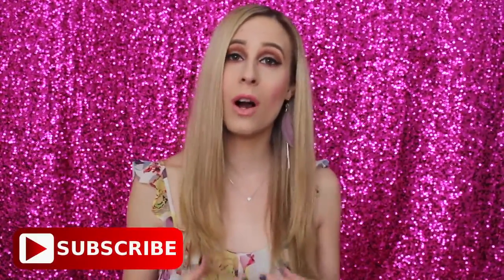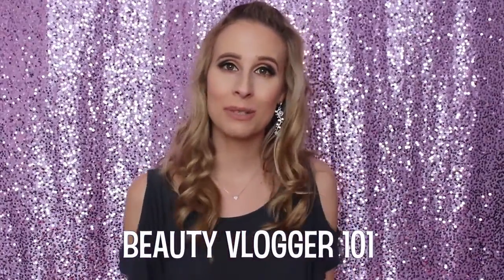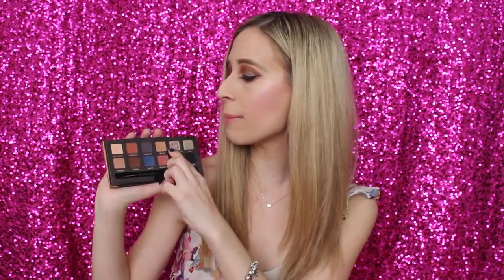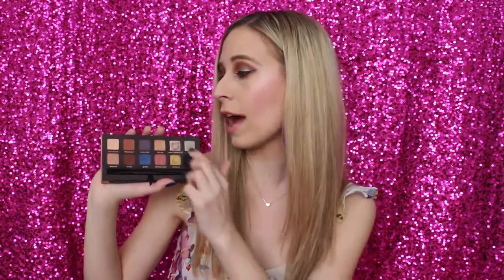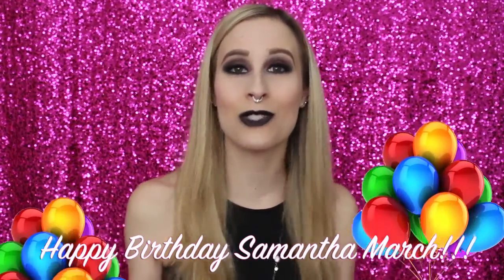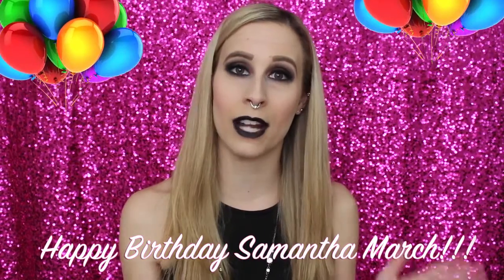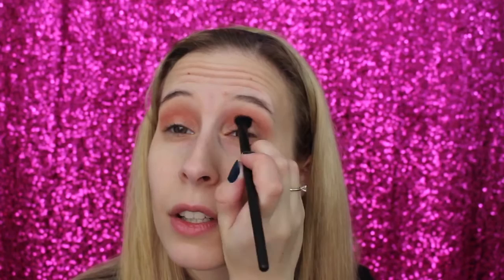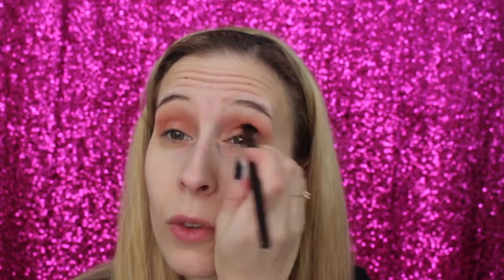Anastasia World Traveler Palette Spring Makeup Tutorial | Cruelty-Free | Giveaway CLOSED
Congrats! I will be in touch soon :D

BEAUTY ADDICT NEXT DOOR:

Hi Beauty Addicts! I am Alex a.k.a. Beauty Addict Next Door. My channel is (as of 01/29/2016) a cruelty-free channel! If I ever mention a product that you do not feel is cruelty-free or if there are any brands that you think I should try that are cruelty-free, let me know! Going cruelty-free has been quite a learning experience for me. Any help or advice that you could give me would be great! Love you Beauty Addicts!

-Basics-

1 Winner
Prizes: Anastasia World Traveler Palette
Ends: April 6th at 12:00am EST

-Rules-

2) Follow me on one of my other social media accounts (see above).
3) Comment on this video what your favorite eyeshadow is from this palette.
4) Comment on my corresponding social media post what your favorite eyeshadow is from this palette.
5) Multiple entries are allowed but are limited to one per social media account.
6) If you are under the age of 16, please get permission from your legal guardian to enter in the giveaway.

-How I Pick The Winners and Helpful Tips-

Explanation starts at 3:45

MAKEUP:

Anastasia World Traveler Palette (Intense Gaze, Fudge, Pink Champagne, Soft Peach, and Noir)
Milani Conceal + Perfect  2-in-1 Foundation and Concealer (01 Creamy Vanilla)
Pixi Correction Concentrate Concealer in Brightening Peach
WetnWild CoverAll Liquid Concealer Wand
Physicians Formula Mineral Wear Talc-Free Mineral Airbrushing Pressed Powder SPF 30 in Translucent
NYX Ombre Blush in Sweet Spring
City Color Cosmetics Highlight Trio Collection #1 (pink shade)
WetnWild MegaVolume Mascara
City Color Cosmetics Be Bold 3X Extreme Volume Mascara
WetnWild MegaLast Retractable Eyeliner
WetnWild MegaLast Lip Color in Think Pink (901b)
Anastasia Beverly Hills Lip Gloss in Sunset Strip

BRUSHES:

WetnWild Crease Brush
e.l.f. Blending Brush
WetnWild Large Eyeshadow Brush
Sigma E55
WetnWild Foundation Brush
WetnWild Blush Brush
WetnWild Large Stipple Brush

OUTFIT:

Top: Forever21
Earrings: Charlotte Russe
Stud: MyNameNecklace
Nail Polish: Aila Cosmetics Nail Polish in My 2 Jeffs